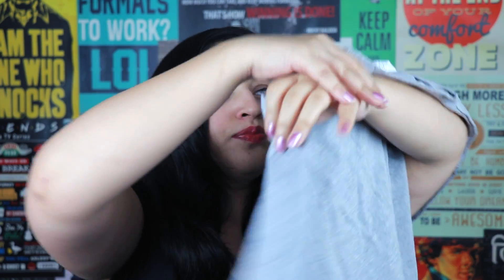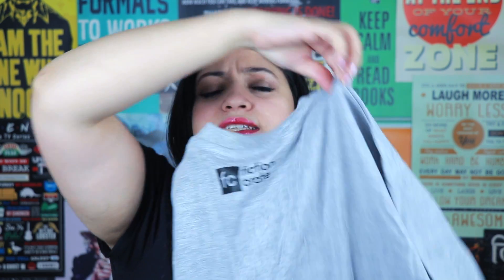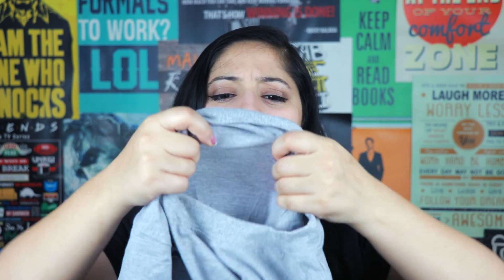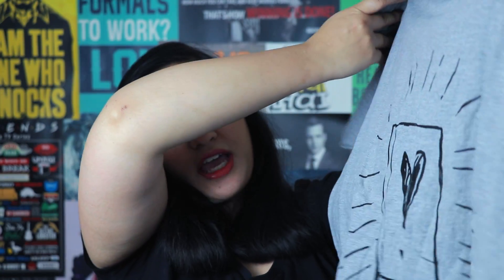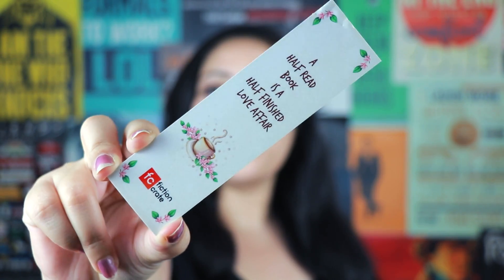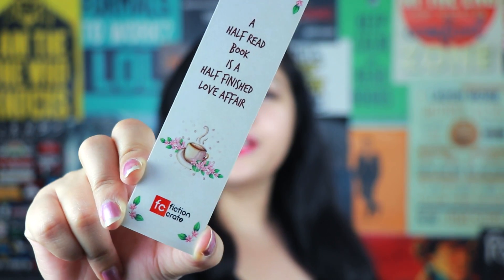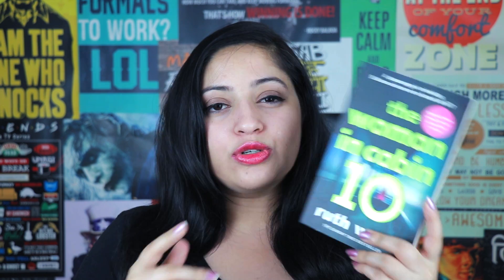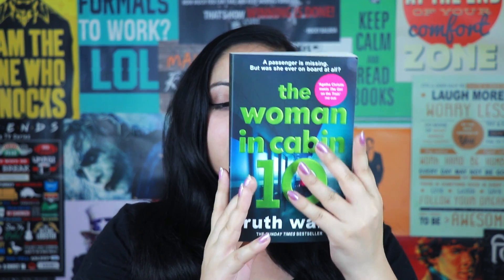Fiction Crate Unboxing & Monthly Booktube Updates | May TBR | Indian Books Subscription Box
Hey, guys! Here's a video regarding my TBR for May, news about this Indian Booktuber channel and also an unboxing of an Indian books subscription box - fictioncrate.
I was sent the box by the FictionCrate team. The views are mine and I haven't been paid to feature it in my video.

P.S. I also send a lot of free resources, useful resources & whatever great offers I can find related to books.

Correction: The box cost Rs. 699, not Rs. 799 as mentioned in the video.